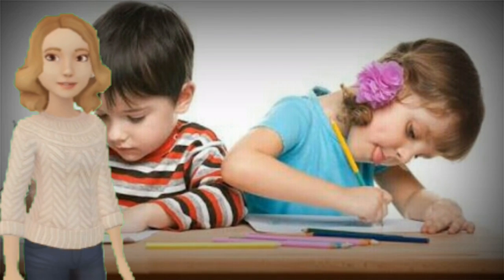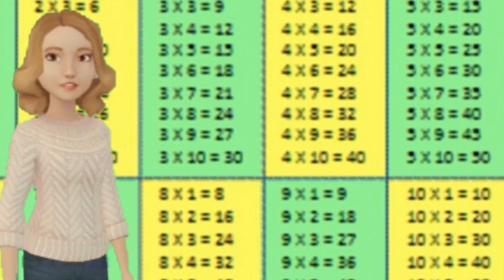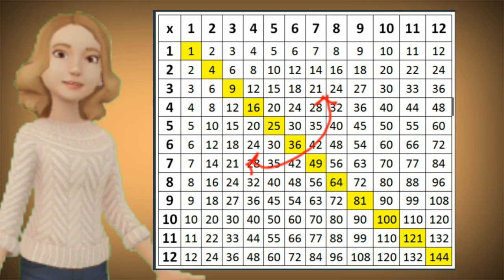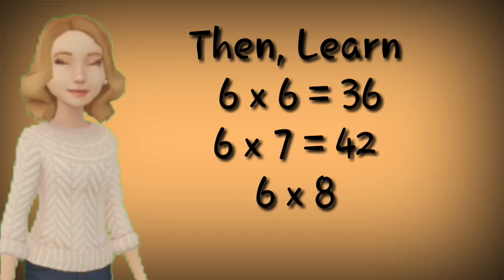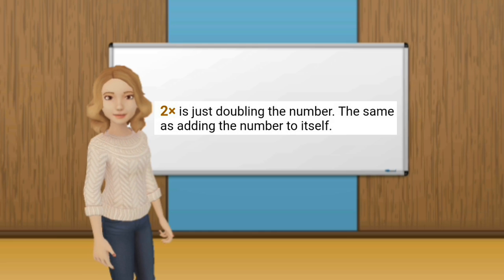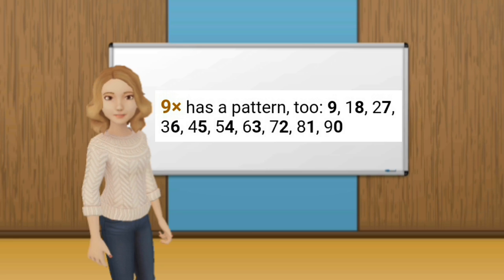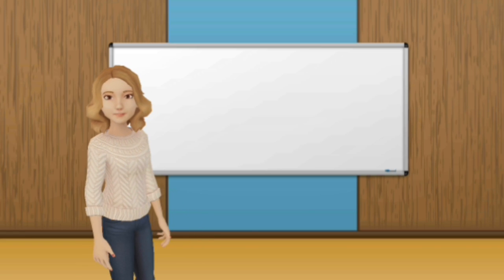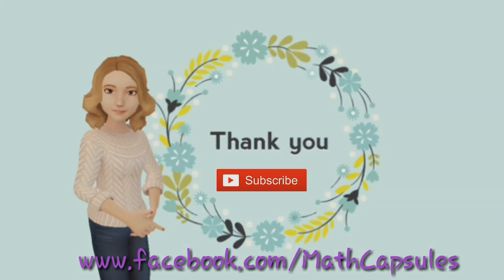The Easiest Way to Learn Times Tables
Most parents have a great problem how to get their kids learn the times table. In this video I gathered some simple and very useful tips to make it easier for parents and kids to learn the times table.